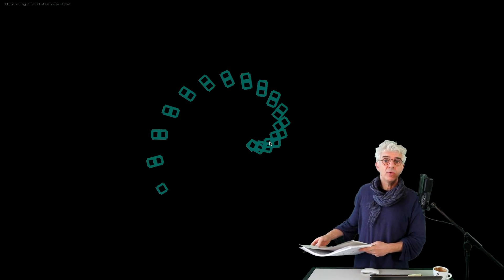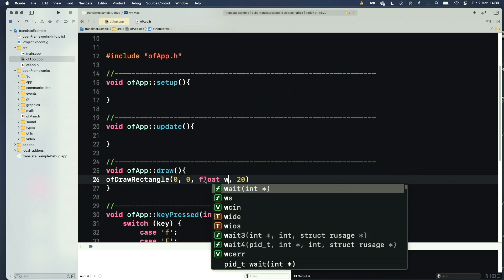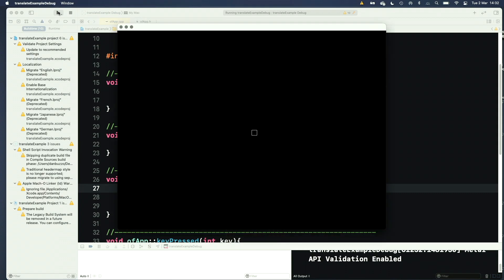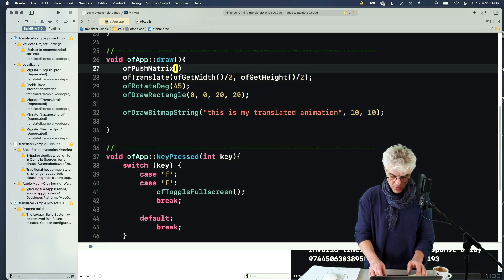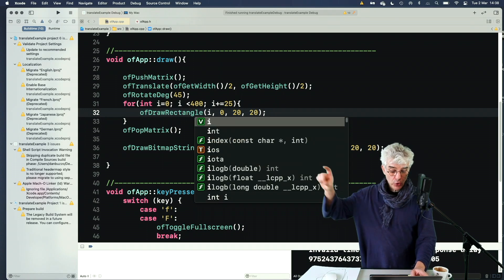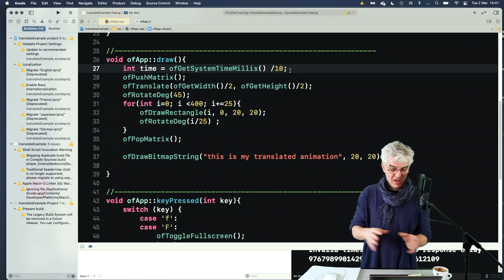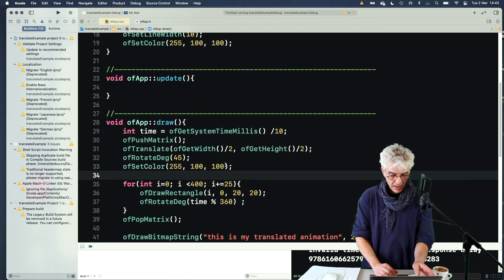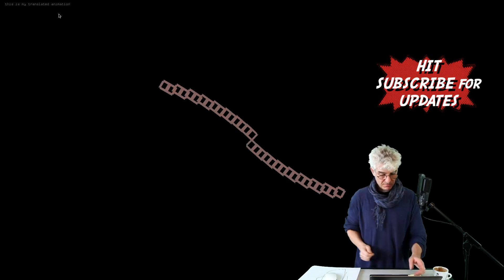Draw complex animations with screen translate - tutorial: openFrameworks superBasics e11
openFrameworks C++ creative coding superBasics tutorials. in this video we use ofTranslate to create complex animations without complex maths !
This video uses the ofTranslate and ofPushMatrix and ofPopMatrix functions to create super cool animation capabilities with ease